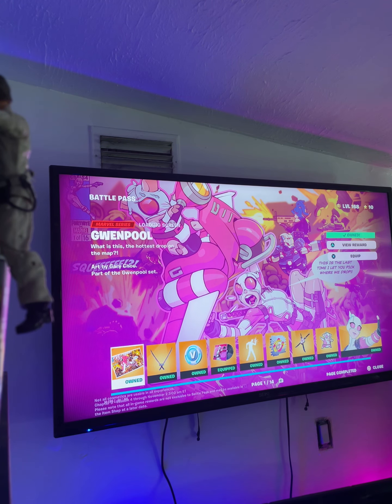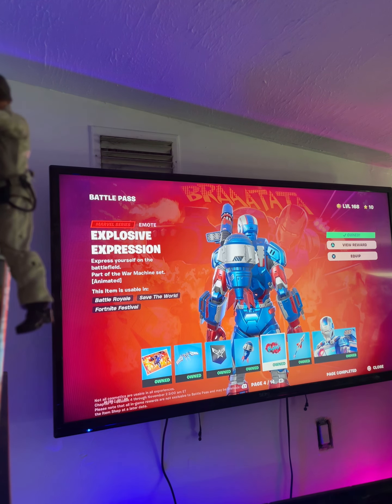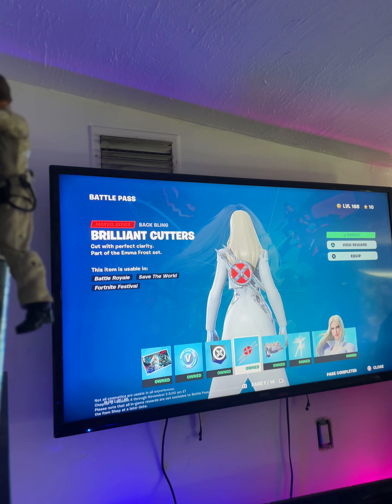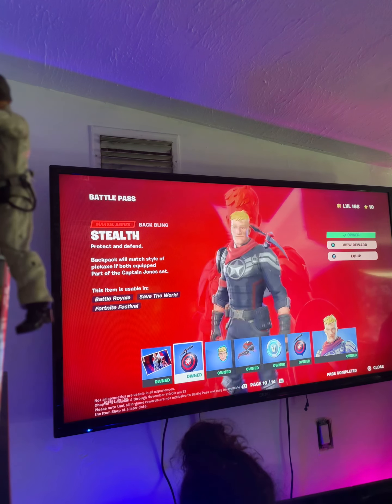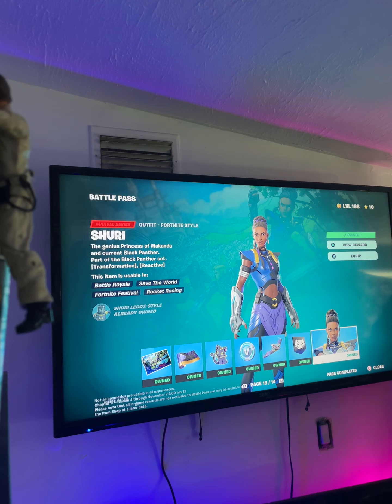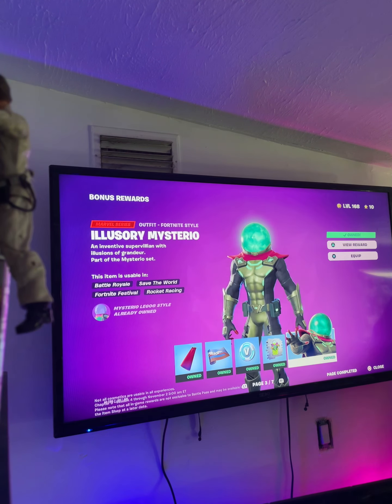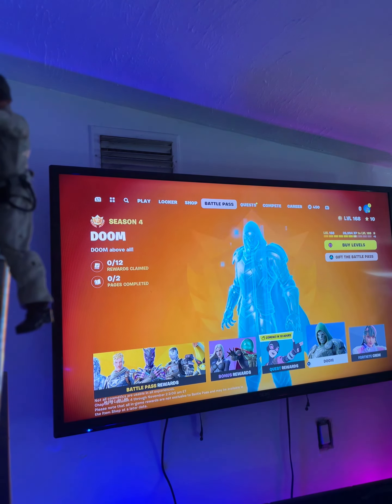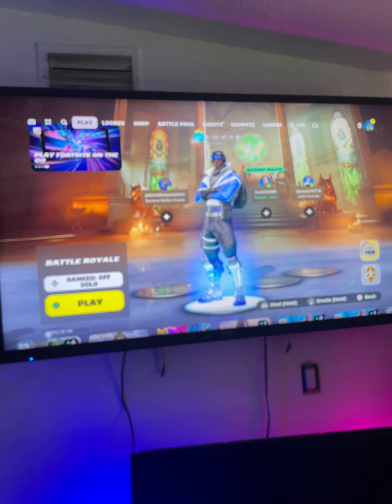Fortnite battle pass and new update leaks show you